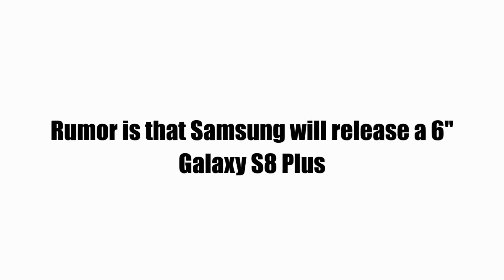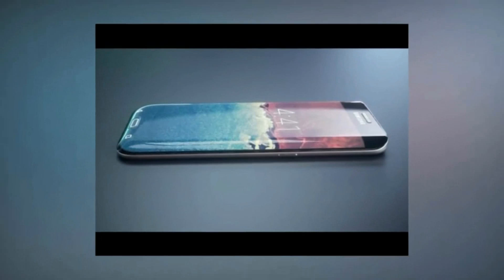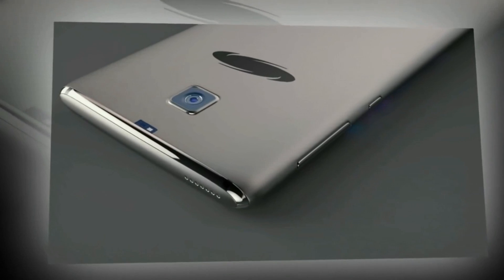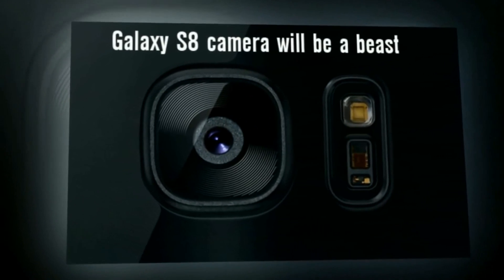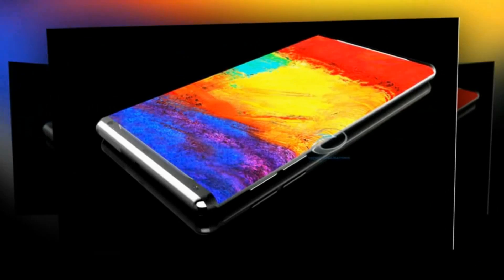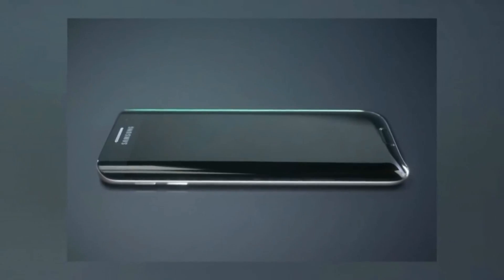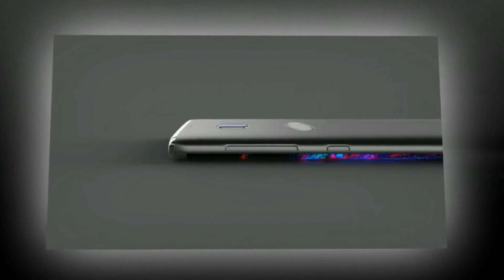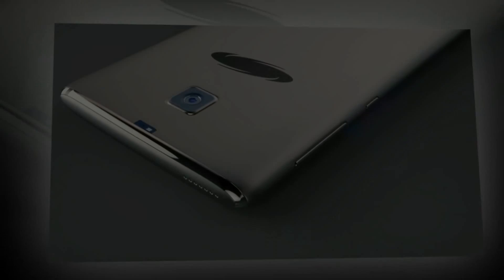Samsung Galaxy S8 Plus - 6 inch bezel-less Display, 4K Screen and More (Rumor)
Samsung will unveil a bigger version of the galaxy S8, known as the Galaxy S8 Plus. Rumor is that it could feature a 4K AMOLED screen and a dual camera setup. It could be a serious threat to the iPhone 7 Plus.